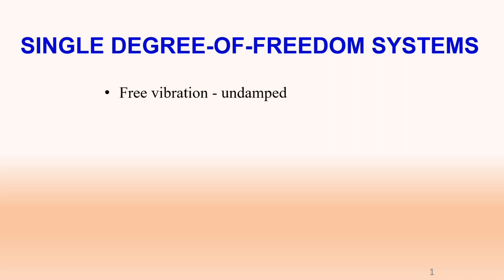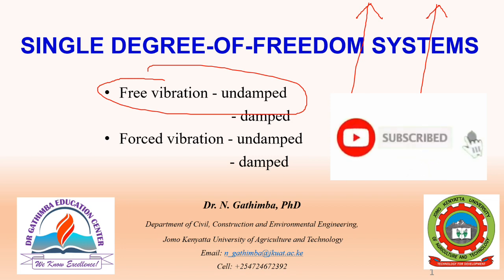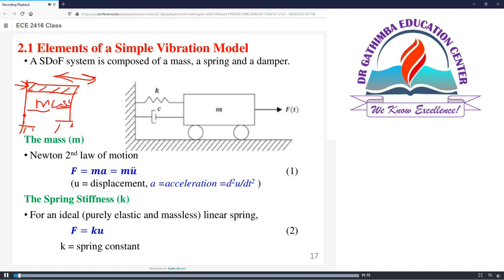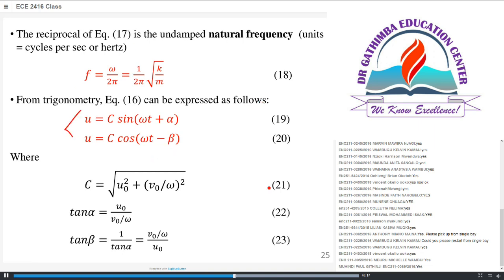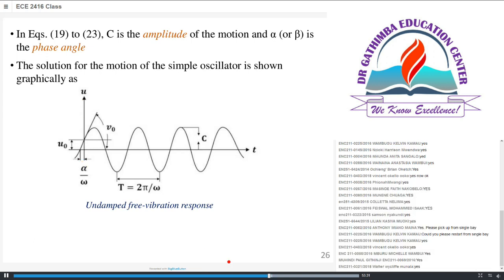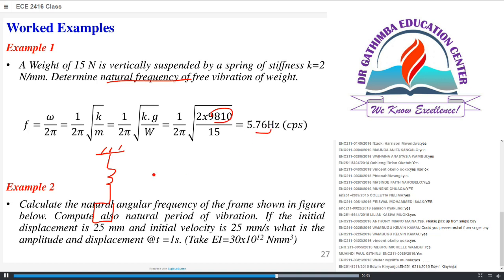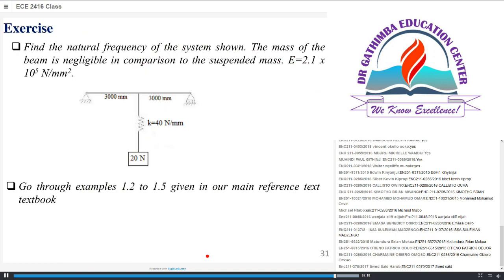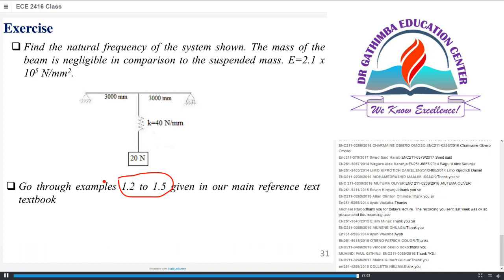2. Free Vibration of undamped SDoF system//Structural dynamics +Solved Examples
This is lesson No. 2 on the lecture series StructuralDynamics. The objective of this lesson is to understand how to derive the fundamental equation of motion and its application to free - undamped vibration of single degree of freedom dynamic systems

CONTENT
0:00 Intro
1:15 Elements of a vibration model
5:36 Types of springs
13:48 Derivation of Equation of motion
17:23 Free undamped vibration
24:13 Solved problem #1
24:59 Solved problem #2
28:32 Column stiffness
32:04 Outro

The presentation was recorded during a live online lecture taught to Civil Engineering undergraduate students at the JKUAT.

Main reference books used in this course
1. Structural Dynamics: Theory and Computation by Mario Paz & Young H.
2. Dynamics of Structures by Humar J.L
3. Fundamentals of Structural Dynamics by Craig & Kurdila

Other references books used in preparation of tutorials
1. Dynamics of Structure by Ankil K. Chopra (in SI units)
2. Dynamics of Structures by Clough & Penzien